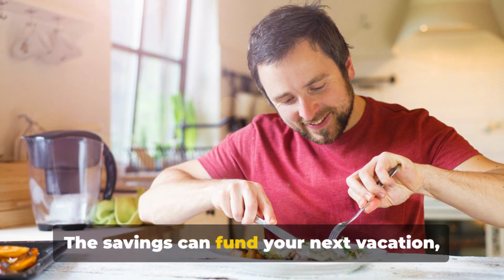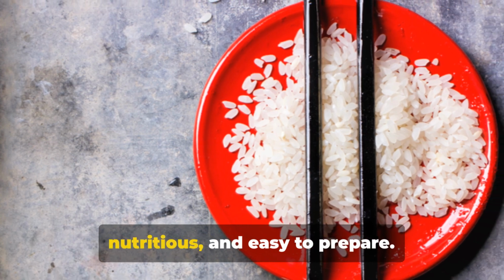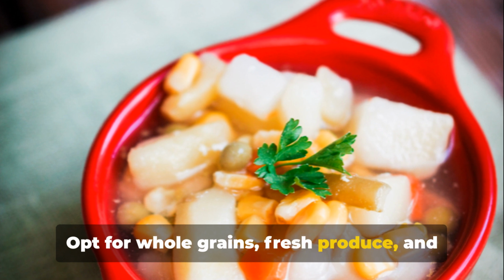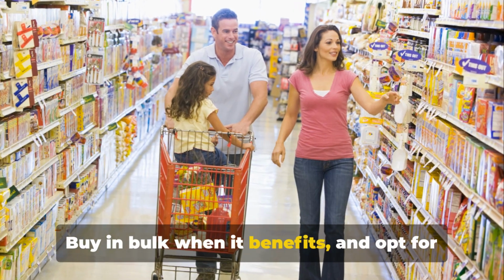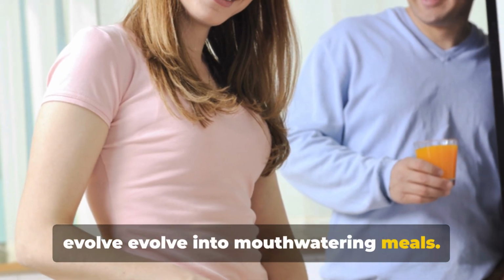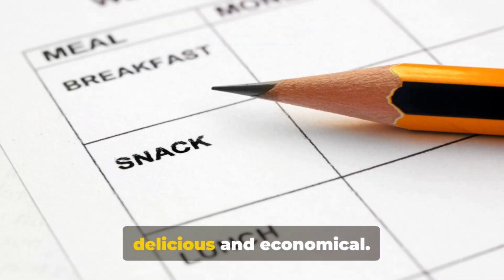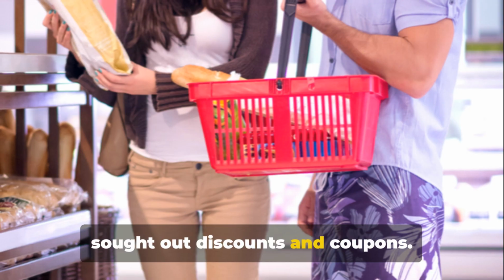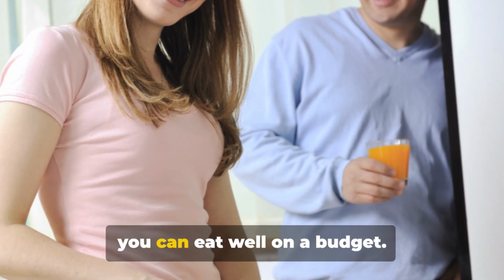Eat Healthy on a Budget: $20 Meal Plan!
Welcome to Food Vison Media DIY Channel.
Learn how to eat delicious and nutritious meals on a tight budget of just $20 a week! Join us as we share our secrets to meal planning, smart shopping, and home cooking that will stretch your dollar without sacrificing taste or health. Say goodbye to expensive takeout and hello to financial comfort.

Also, don't forget to grab this must have item...you can thank me later.
So, click this link below and get your own!

Click the link below and Get Your own Blue Diamond Cookware Diamond Infused Ceramic Nonstick 10" Frying Pan Skillet

eating for $20 a week,  stretching your dollar